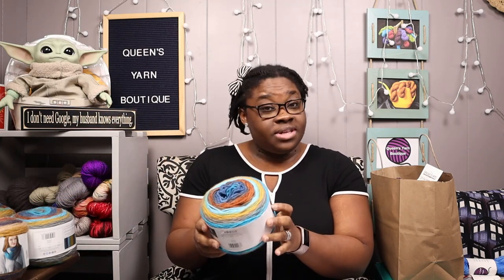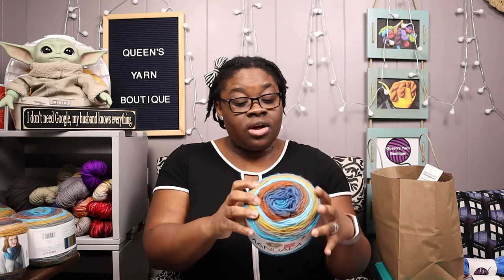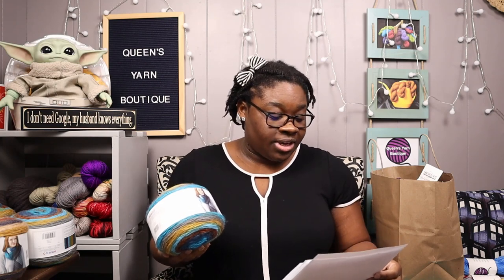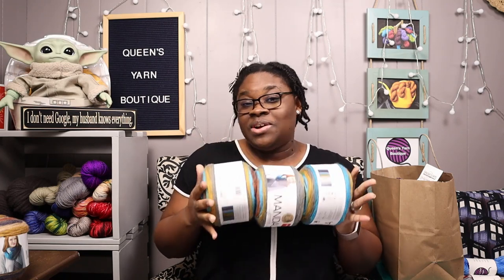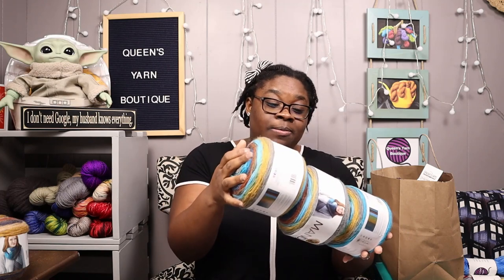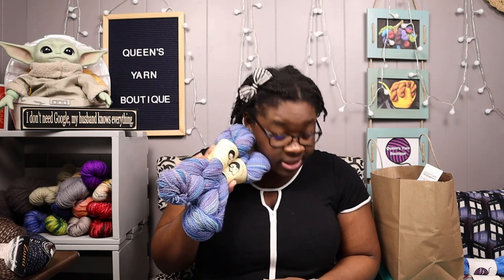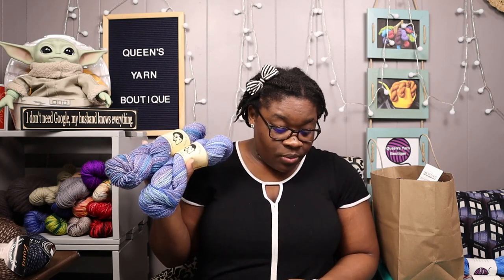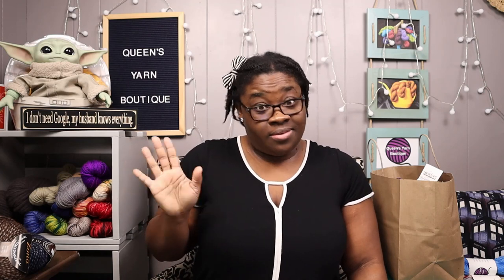Yarn Chat | Crochet & Knitting Project Plans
Crochet/Knitting Supplies

Easy Crochet Summer Top
Cowl Neck Tee -

Knit Picks Pattern Holder
My Camera
Project Bag